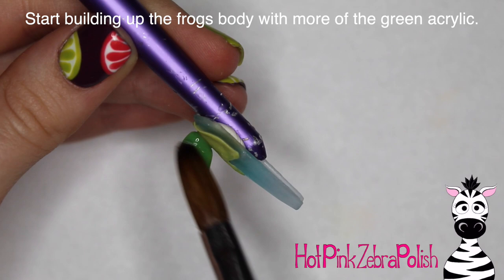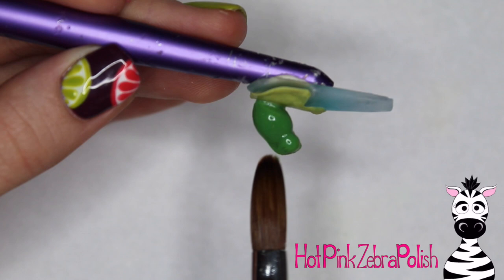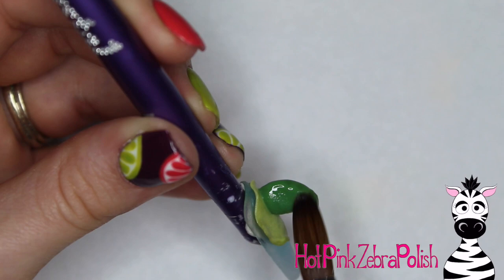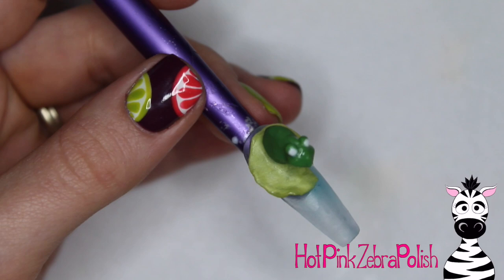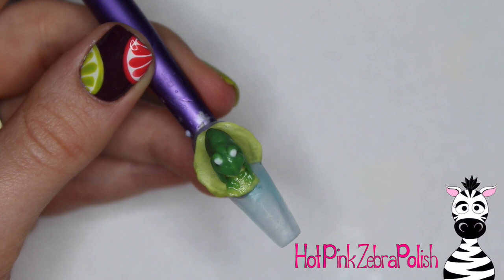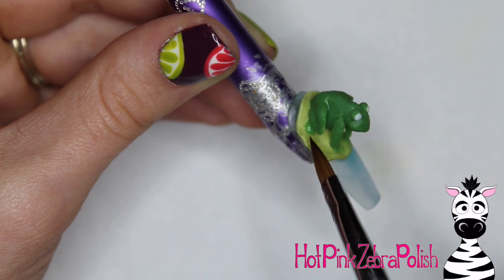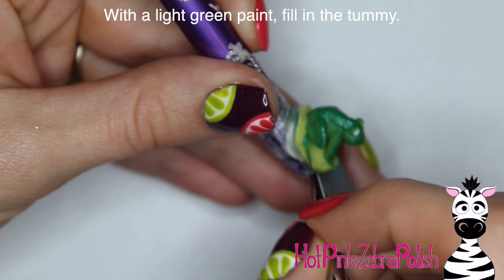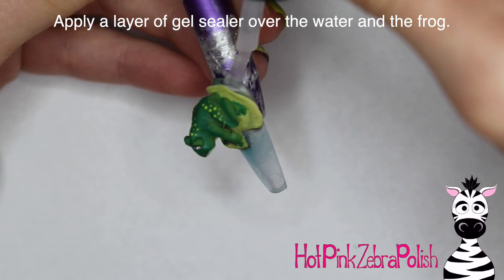Extreme 3D Frog on a Lily Pad Acrylic Nail Art Tutorial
I just love frogs and I always have! I hope you all love this design as much as I do! Please share any recreations with me on Facebook or Instagram!  I'd love to see them!